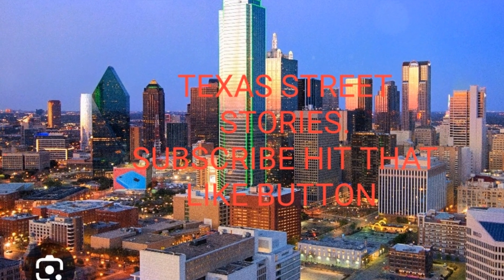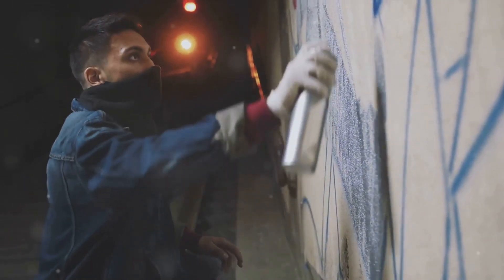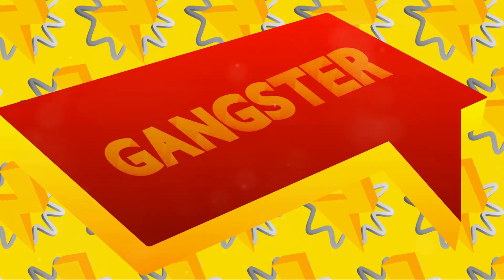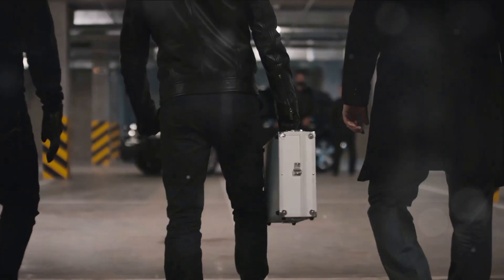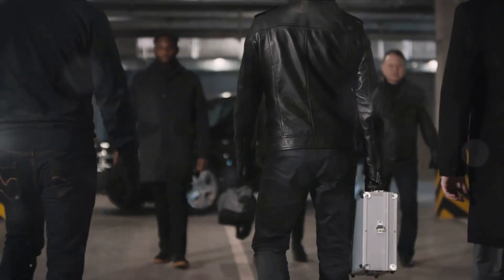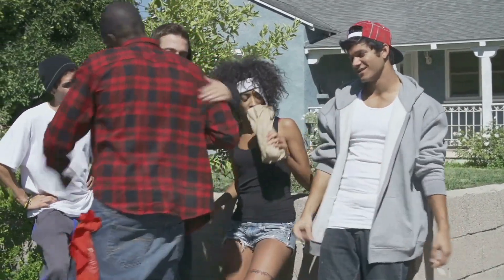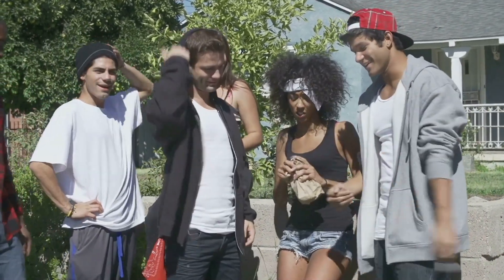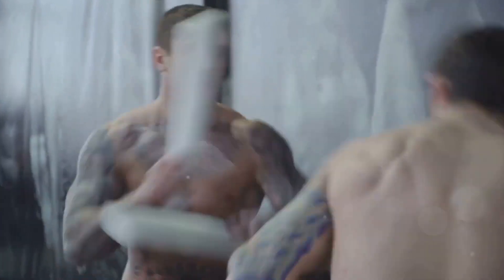The Fall of The Tri-City Bombers